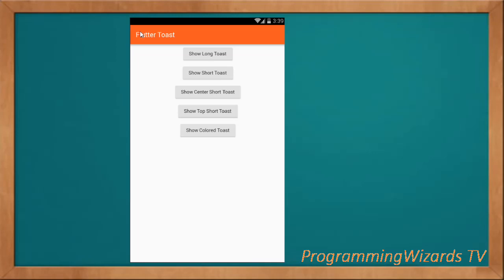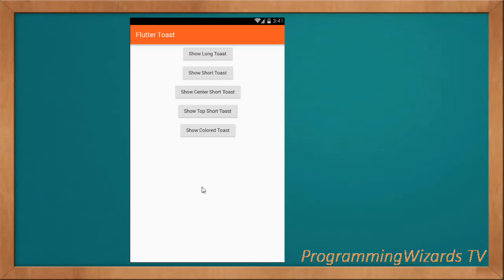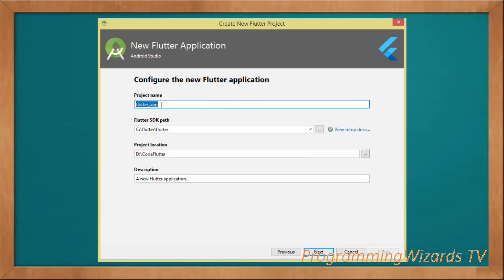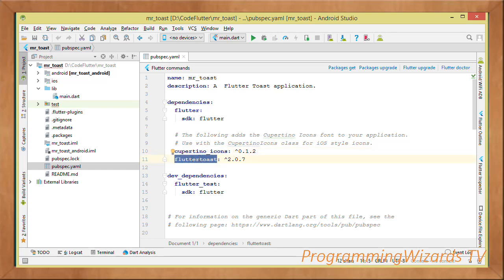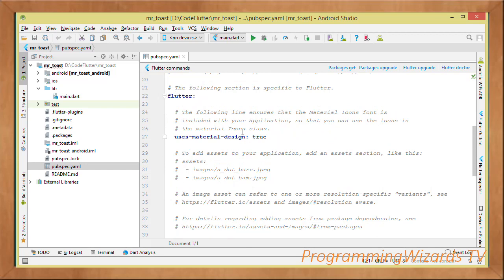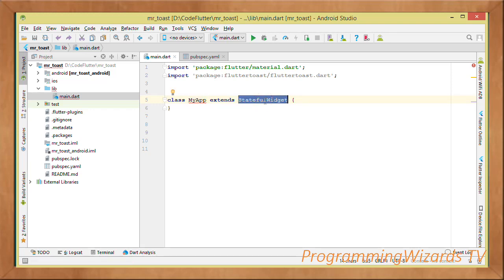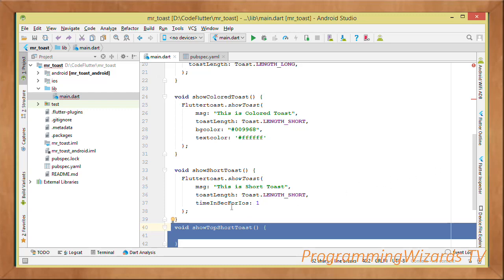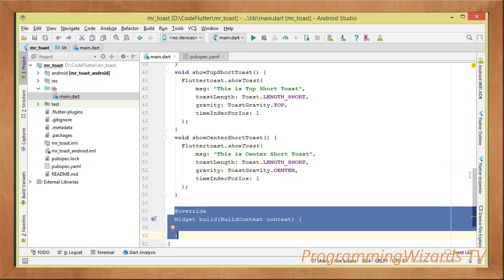Flutter Android S1E6 : 5 Methods of Showing Toast Messages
Flutter Toast examples and tutorial: Colored toasts,short toasts, long toasts, centered toasts and Top Toasts.

Basically showing Toast messages at different locations or changing the color or length of the Toast, customizing the toasts.

We see how to show:

1. Short Toast.
2. Long Toast.
3. Colored Toast.
4. Toast in center of screen.
5. Toast at the Bottom of screen.

Let's look a flutter Toast example.